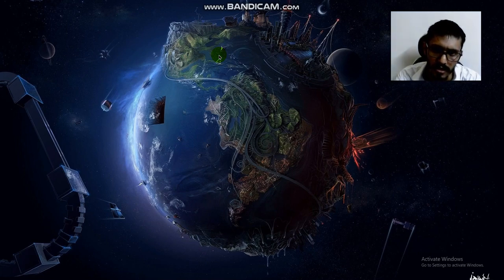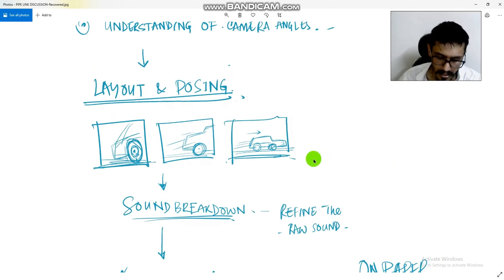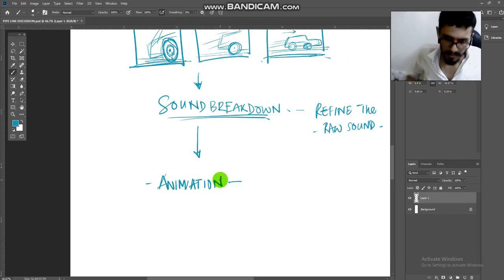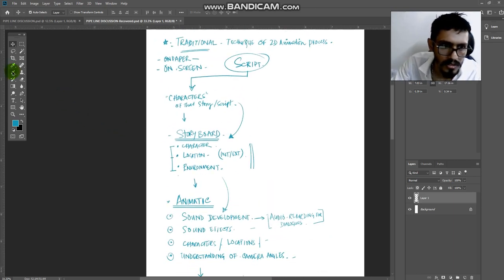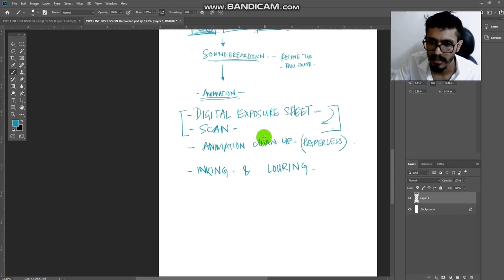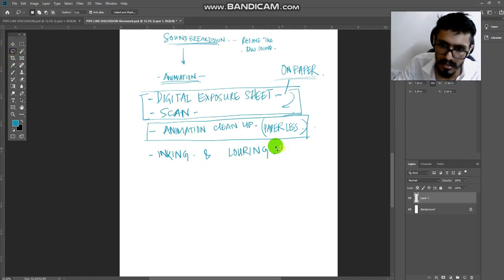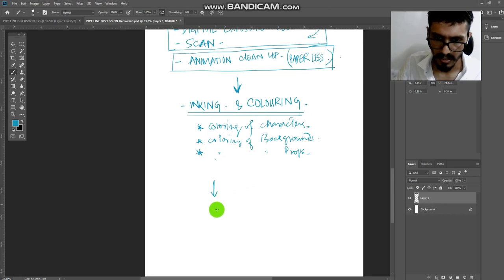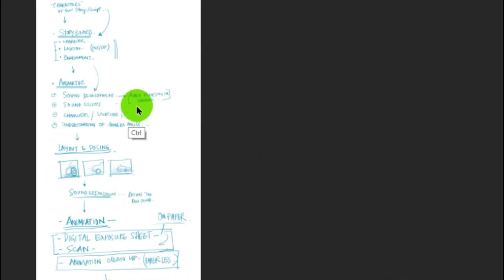Class 04 BAG 304